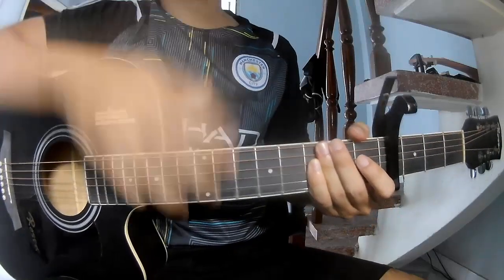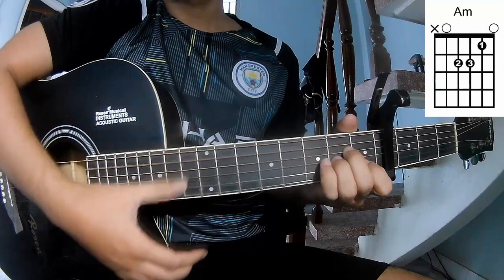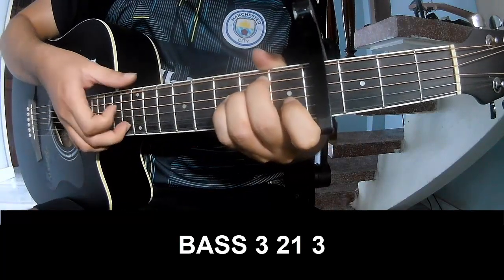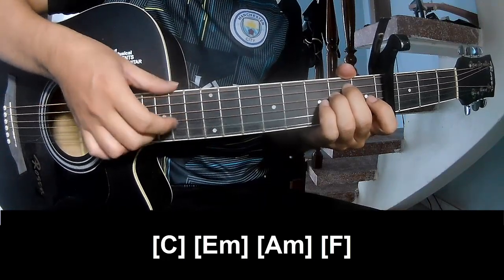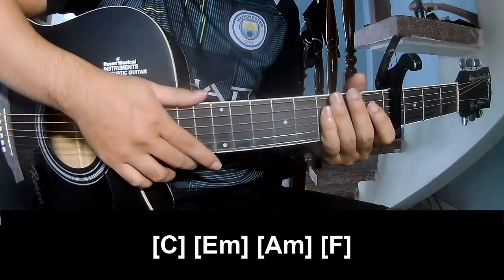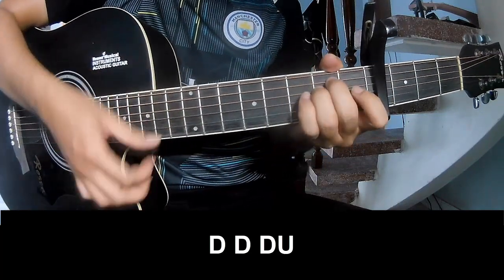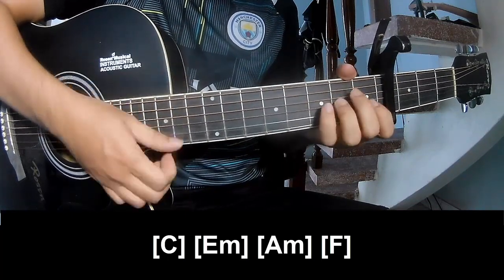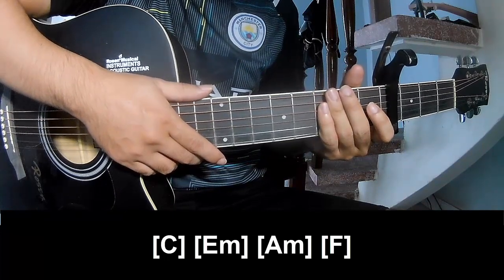How To Play Guitar messier By Tate McRae Version 1